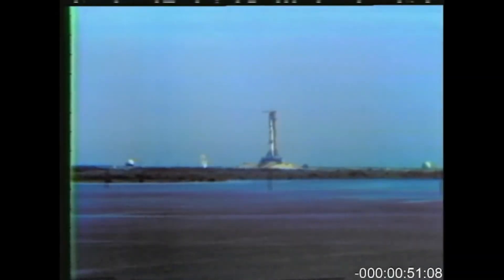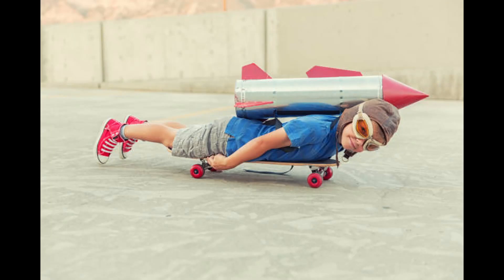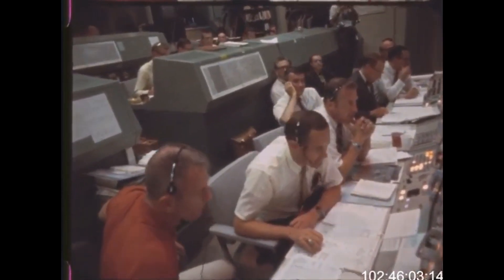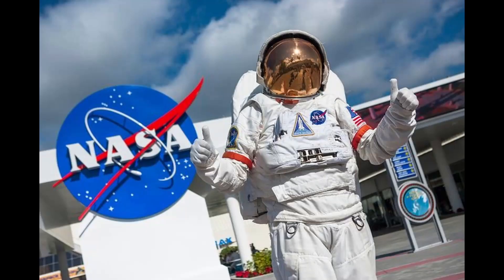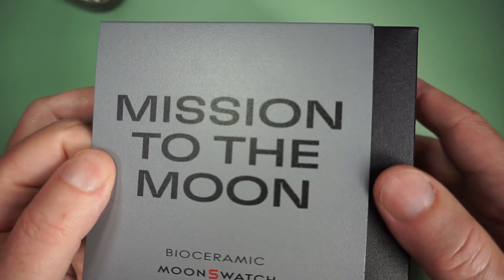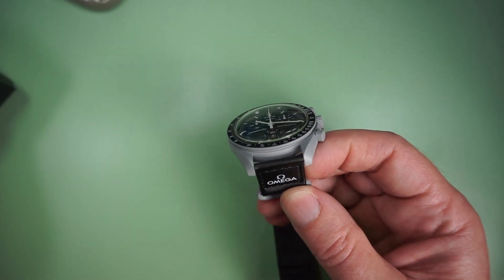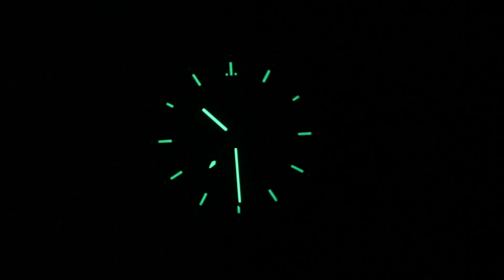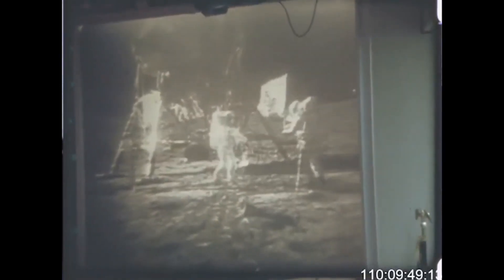Swatch x OMEGA MoonSwatch Review. My HONEST Opinion about this Collaboration!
I recently purchased the Mission to the Moon MoonSwatch at the Swatch store in Houston after visiting the Johnson Space Center.  I share my honest opinions about this much hyped watch and relive some of the great moments of the Apollo 11 Mission to the Moon!.